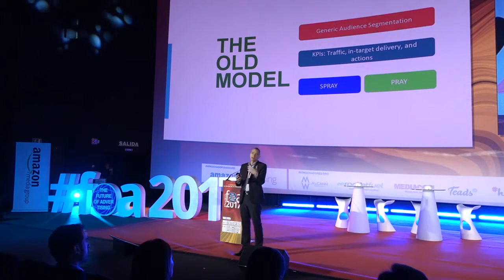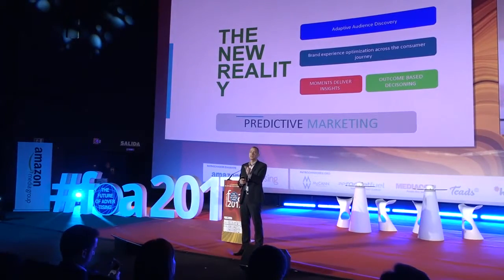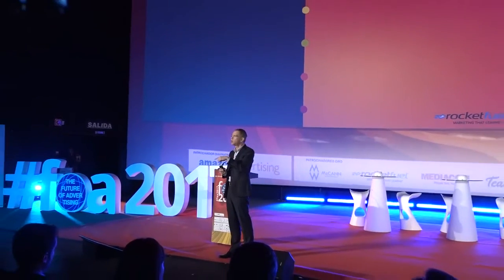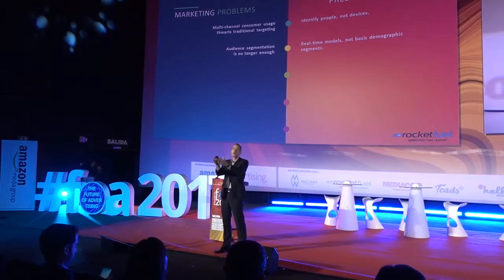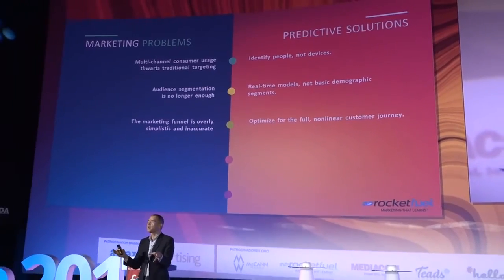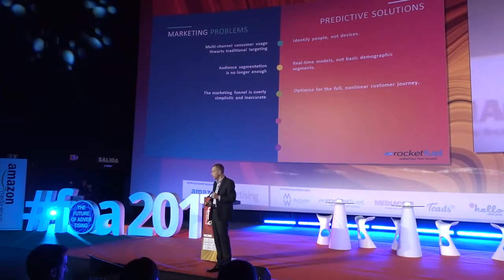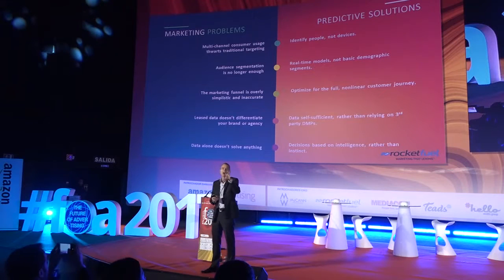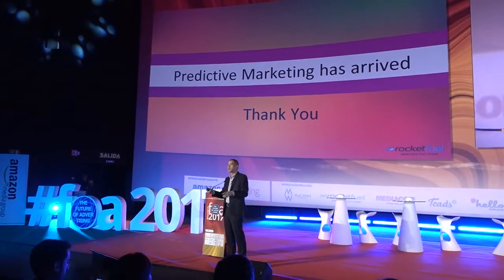David Gosen and The Predictive Marketing - FOA2017 - Dircomfidencial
David Gosen, Managing Director and SVP International Rocket Fuel, talked about the way from The Old Model to The New Reality: Predictive Marketing